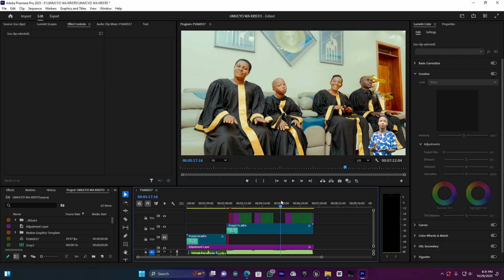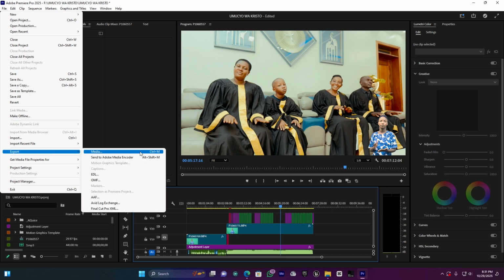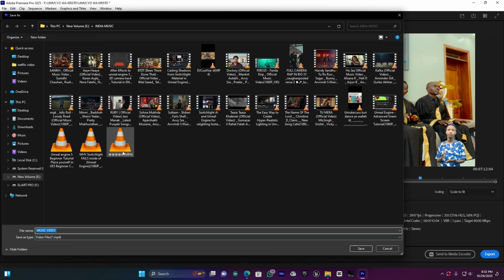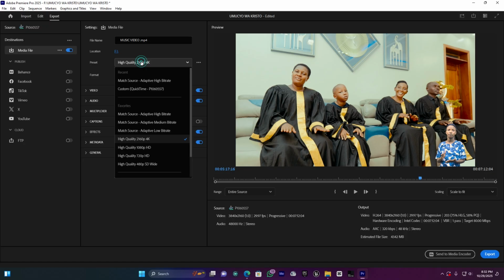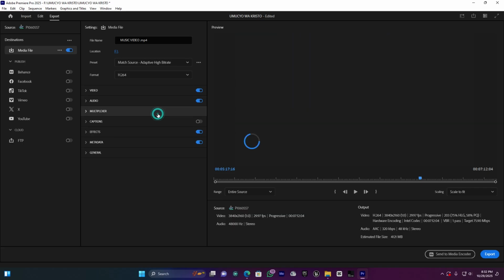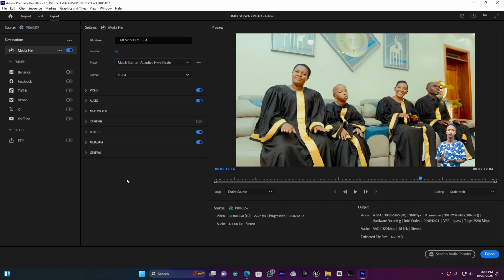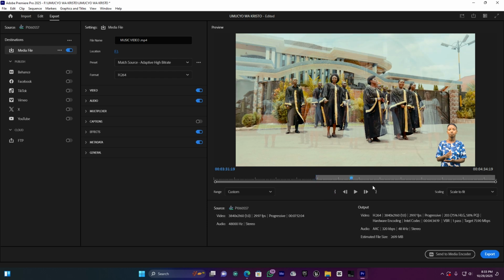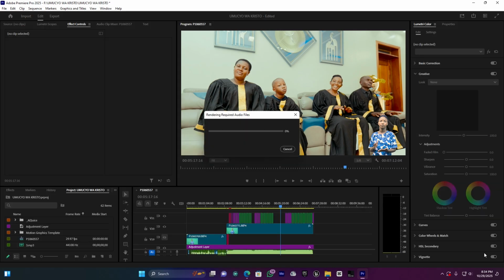Best Export Settings for YouTube in Premiere Pro 2025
Learn how to export your video in Adobe Premiere Pro the right way! 💻✨
In this step-by-step tutorial, I’ll show you the best export settings for YouTube, Instagram, and cinematic videos — with perfect quality and small file size.

Whether you’re a beginner or an advanced editor, this guide will help you get the best results every time you export your video.

👉 In this video, you’ll learn:
0:00 Intro
0:20 How to open Export Settings
0:50 Best format and preset to use
2:00 How to export for YouTube
3:30 How to keep the best video quality
5:00 Bonus tips for faster export

💡 Tip: Use H.264 format for best balance between quality and file size.